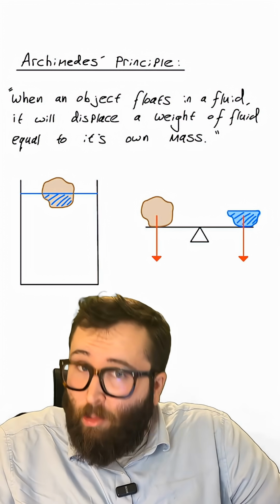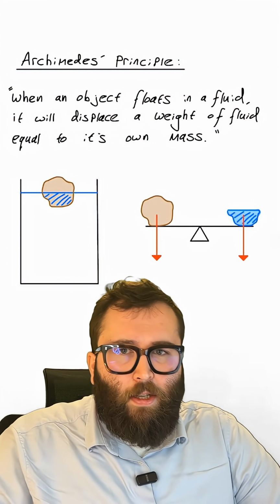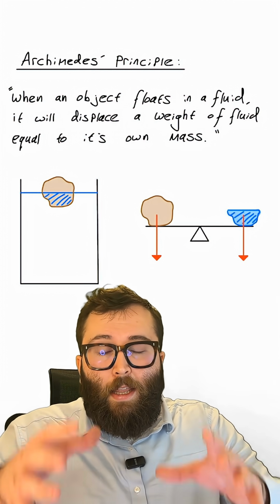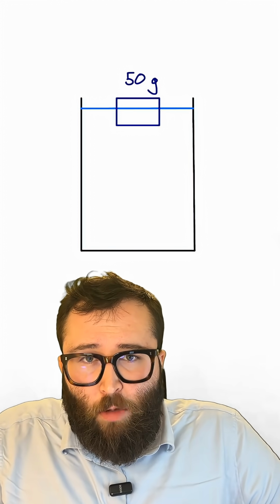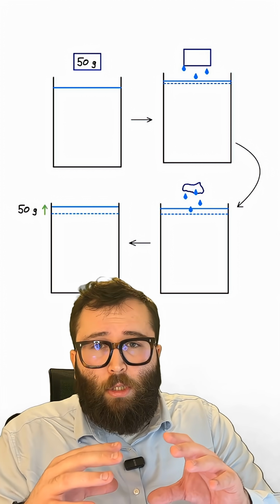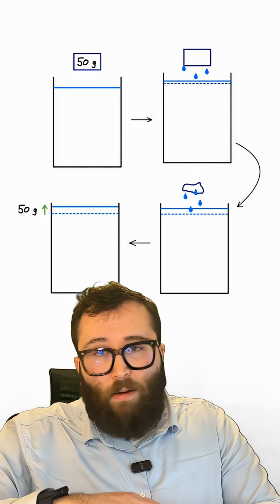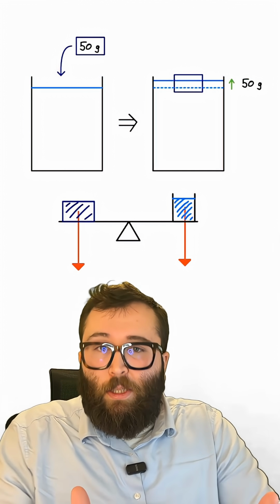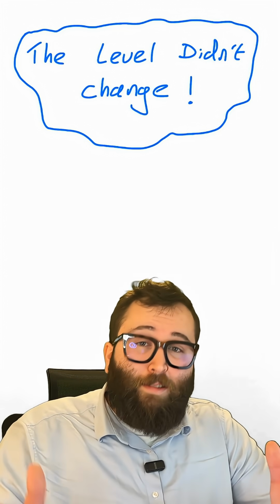Did it spill? (Archimedes' Principle)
Yesterday, I asked you a question about melting ice cubes. Here is the answer and explanation!